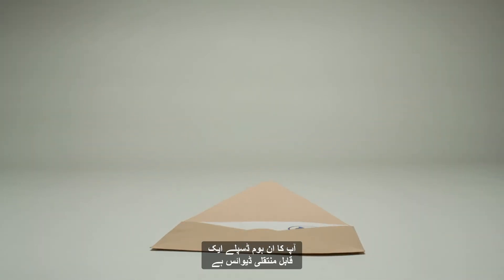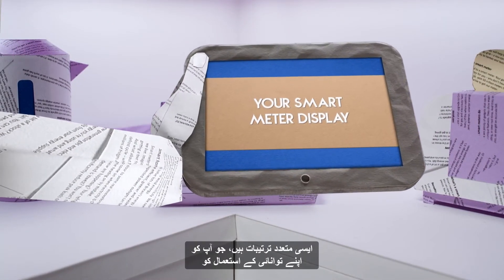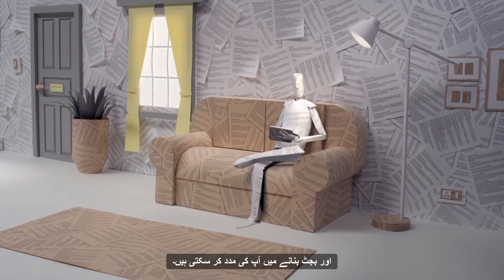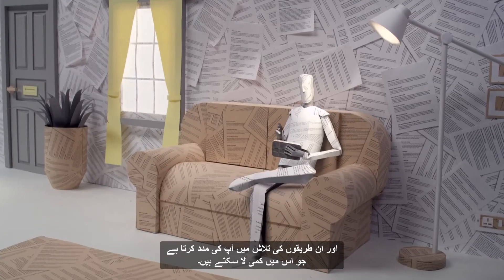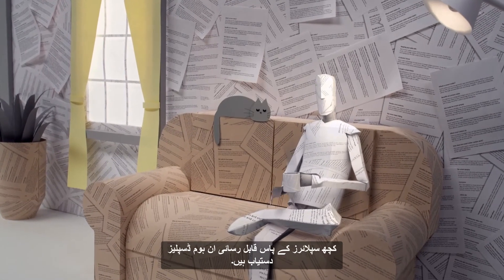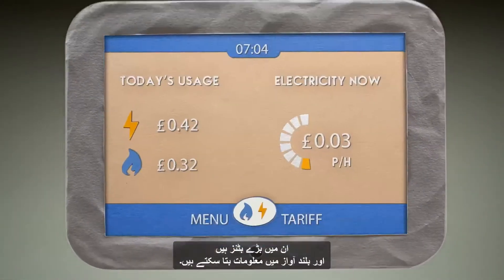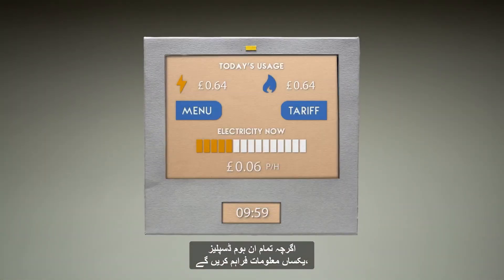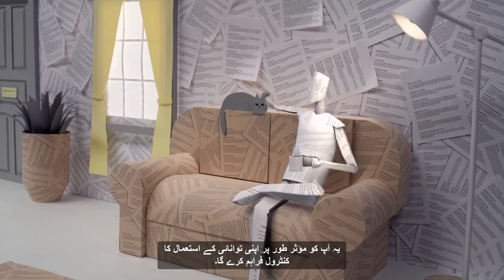اسمارٹ میٹر ان ہوم ڈسپلے کو کیسے پڑھا جائے؟ | اکثر پوچھے جانے والے سوالات | اسمارٹ میٹرز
ہماری ویب سائٹ پر اسمارٹ میٹر ان ہوم ڈسپلیز کے بارے میں مزید معلوم کریں

اسمارٹ میٹر ان ہوم ڈسپلیز کی بہت سی ساختیں اور ماڈلز ہیں۔ اگرچہ ان سب کے بنیادی فنکشنز یکساں ہیں، جیسا کہ آپ کو پاؤنڈز اور پینس نیز کلو واٹ فی گھنٹہ میں آپ کی استعمال کی جانے والی توانائی کے بارے میں دکھانا، مگر کچھ چیزیں ایسی ہیں جو ایک ساخت کو دوسرے سے الگ کرتی ہیں۔

اس کے علاوہ، ایک قابل رسائی ان ہوم ڈسپلے (AIHD) کو نابینا افراد کے لیے رائل نیشنل انسٹیٹیوٹ (RNIB) کی شراکت داری میں تیار کیا گیا ہے اور اس میں بڑے بٹنز اور ٹیکسٹ ٹو اسپیچ کی خوبی شامل ہے۔ اس لیے اگر آپ نابینا، جزوی بصری معذوری کا شکار ہیں، مستعدی یا بھول جانے کی مشکلات کا شکار ہیں، تو اضافی خصوصیات کے ساتھ AIHD آپ کے توانائی کے استعمال کی ٹریکنگ کو آسان بنا سکتا ہے۔

ٹائم اسٹیمپس:

ان ہوم ڈسپلے کیا ہے؟ 0:00
ان ہوم ڈسپلے کیا کرتا ہے؟ 0:07
ان ہوم ڈسپلے کیسے استعمال کریں 0:14
قابل رسائی ان ہوم ڈسپلیز 0:53
کیا تمام اسمارٹ میٹر ان ہوم ڈسپلیز کی خصوصیات ایک جیسی ہوتی ہیں؟ 1:02